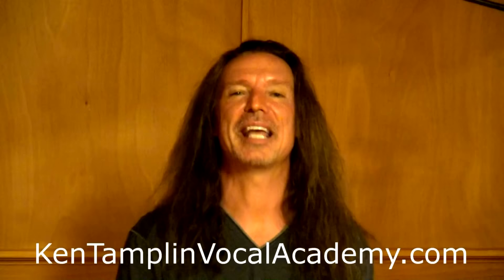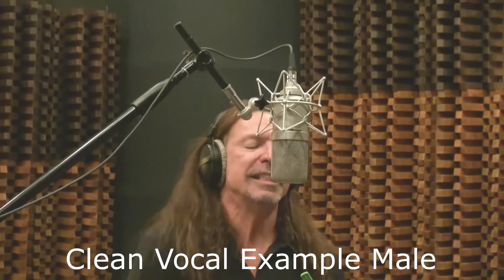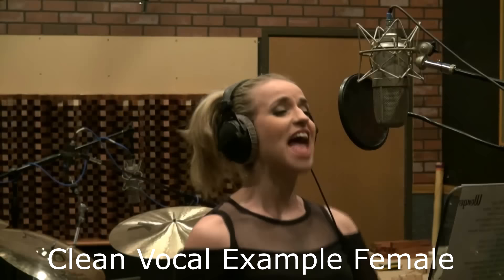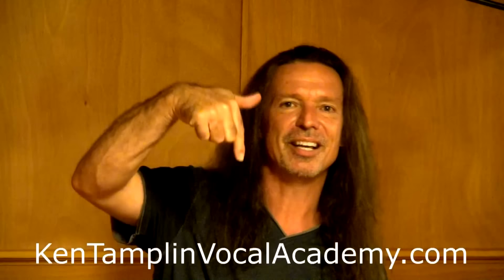How To Sing With Distortion And Rasp - Ken Tamplin Vocal Academy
How To Sing with Distortion and Rasp - Ken Tamplin Vocal Academy Distortion is safer when using hyper Glottal Compression singing techniques.

The key to singing this way is to use proper technique – if you use proper technique, you will grow a monstrous voice that can take on the world!

Watch this singing demonstration videos with vocal coach Ken Tamplin demonstrating how to sing using Hyper Glottal Compression correctly.  Learn how to sing rock and how to sing with grit and distortion.

You can also check out more singing techniques and learn how to sing

Learn to sing by using massive diaphragmatic support, as taught by Ken Tamplin Vocal Academy.  Increase your vocal range by using Ken's exclusive vocal exercises and implementing the methods Ken teaches.